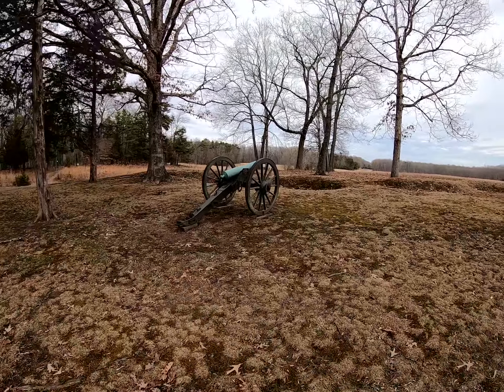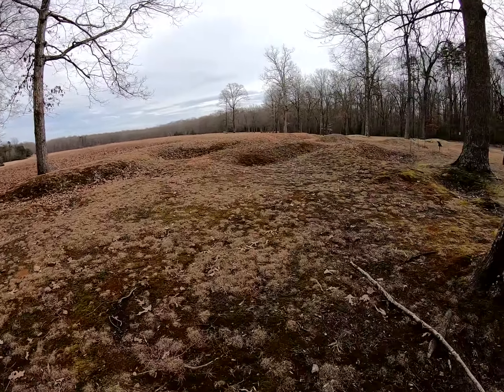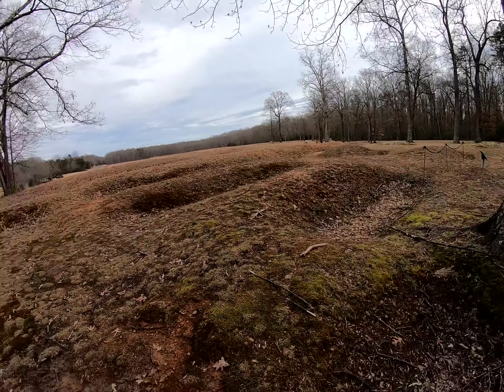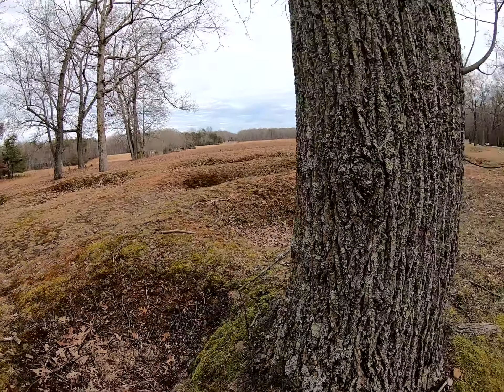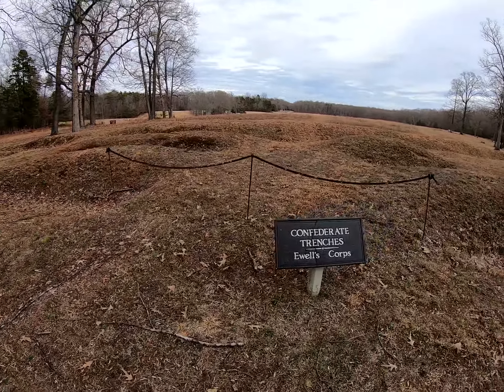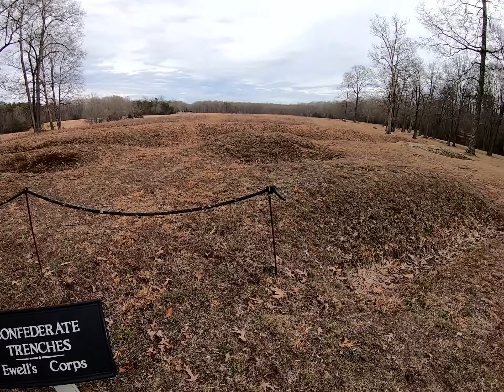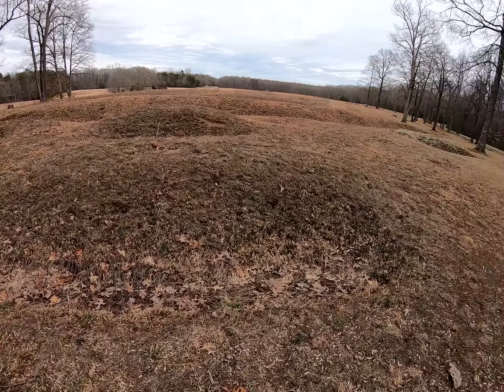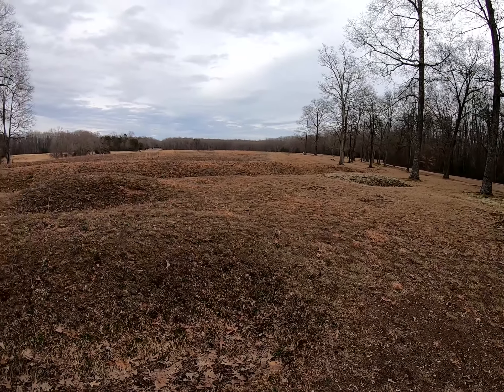2020 Chancellorsville Virginia Feb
While working in Virginia in February of 2020 I passed through the Chancellorsville Battlefield Historic Site.  On my way back to Richmond I took a few moments to "smell the roses" and stopped and explored.  Very interesting and worthy of the reflection on what led to this battle, and the larger conflict, and how we look back on it today.